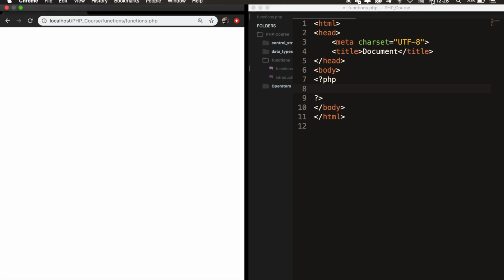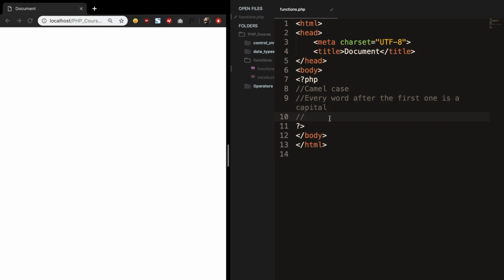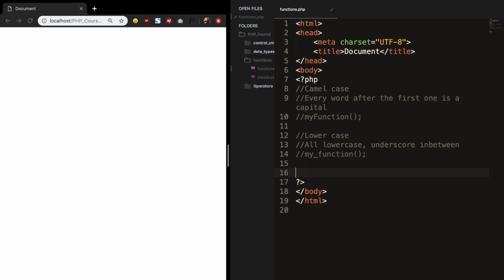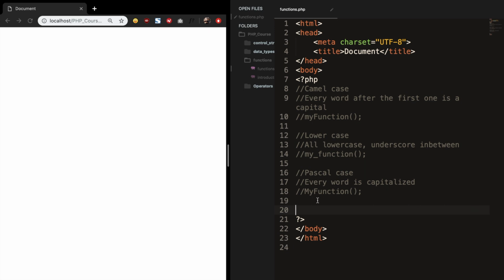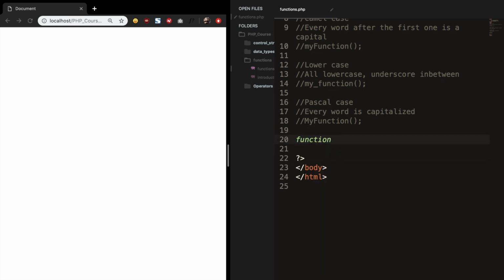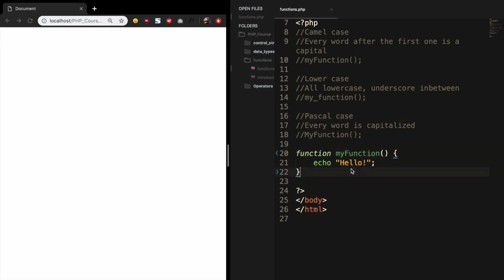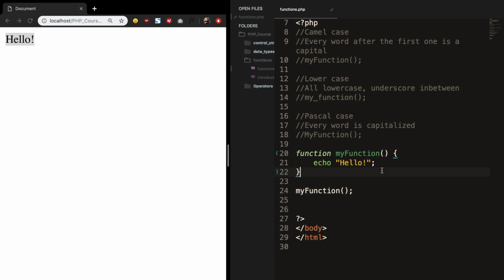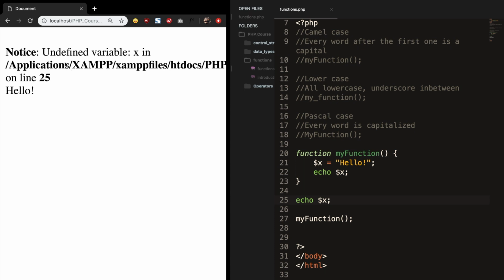Creating Our First Function | PHP for beginners | Learn PHP | PHP Programming | Learn PHP in 2020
In this episode, I want to create our first function! PHP allows you to define your own functions. It is a way to create reusable code packages that perform specific tasks and can be kept and maintained separately form main program. Here are some advantages of using functions:
My official websites for questions or anything else:

Microphone I use:

My laptop stand:

External monitor:

Reading LED Desk lamp:

External Hard Drive to save projects:

Laptop I use: